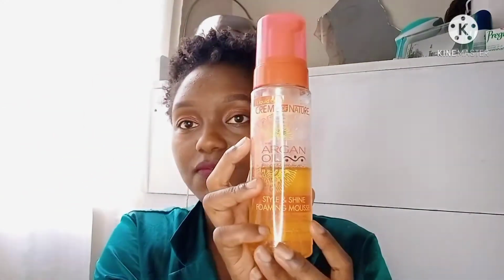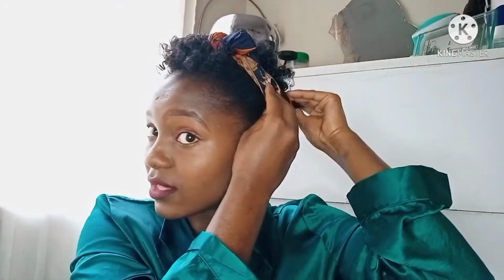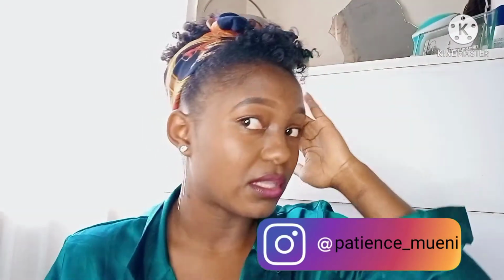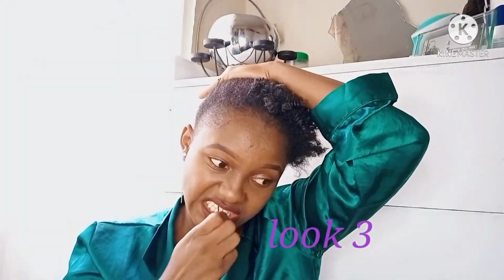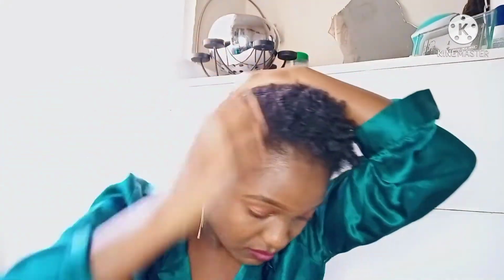QUICK AND EASY STYLES FOR 4C NATURAL HAIR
Hey loves

stay safe and sanitize ❤️